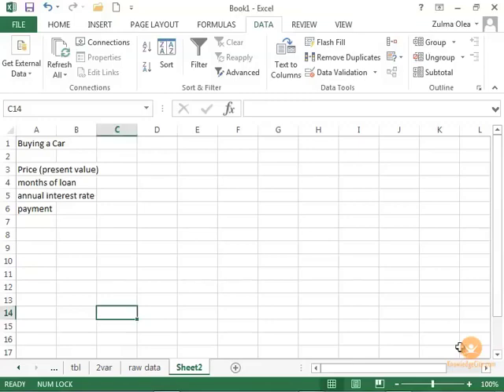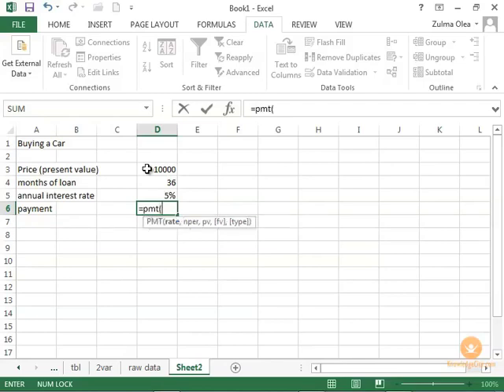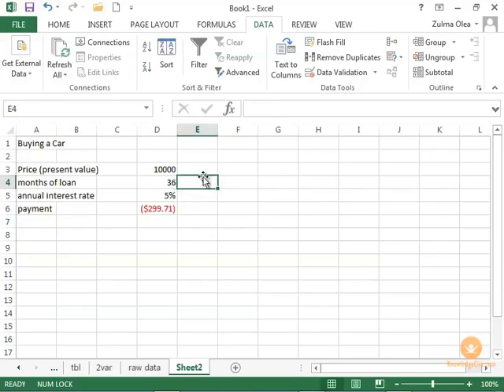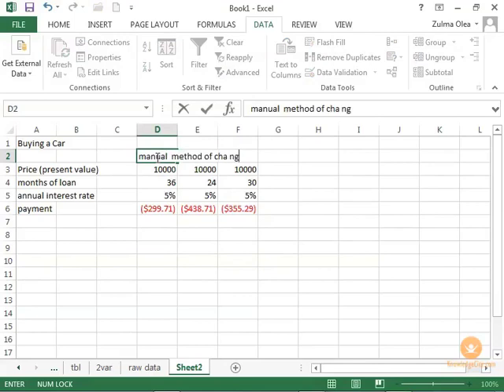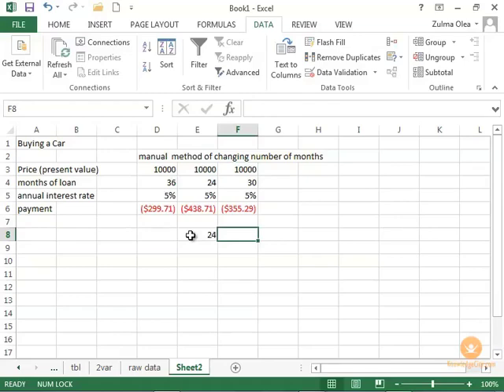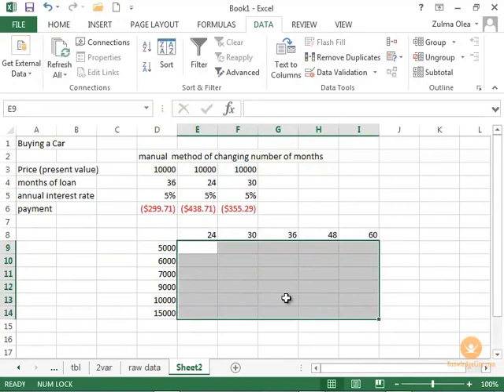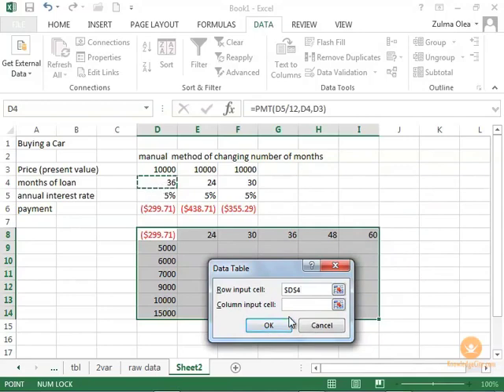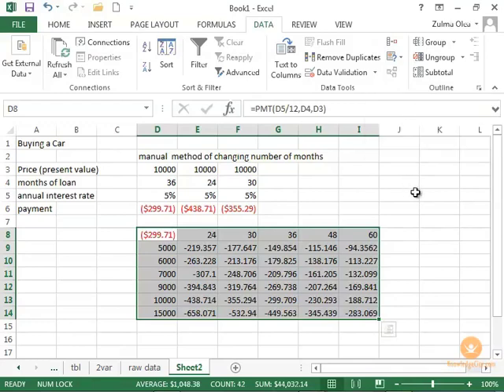How to Create What-If Scenarios in Excel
What-if scenarios are values that you can create and save in Excel for automatic substitution in cells on a worksheet. For instance, you can determine the monthly payments on a newly purchased car based on price, loan period, and annual interest rate. Create and save various groups of values on a worksheet and then switch between these new scenarios to view different results. Use the Data Table on the Data tab and select What-If Analysis in the Forecast group to view the results of multiple inputs at the same time.

Course Lessons:
Welcome
Introduction
Overview
Customizing the Excel View
Overview
Understanding the Excel Start Screen
Customizing the Quick Access Toolbar
Customizing the Ribbon
Exploring more Options
Customizing from Templates
Overview
Excel File Formats
Finding custom templates from earlier versions of Excel
Creating a new workbook from an installed Office template
Creating a new workbook using templates downloaded from Office Online
Creating your own template
Sharing templates
More fun with formulas and functions
Overview
Reviewing and extending formula basics
Using Conditional functions
Using Logical functions
Naming Cells, Formulas, constants and more
Using Statistical Functions
More details about Formulas
Functions and formulas that connect worksheets and workbooks
Fixing errors in formulas
Adding Tables
Overview
Creating a table with suitable data
Formatting a table, freezing and unfreezing panes
Editing a table
Sorting a table's data
Filtering a table's data
Dealing with duplicate data
Creating two variable data tables
Calculations in tables
Table and Column Names
Using the Total Row and the SUBTOTAL() function
Introducing simple Pivot Tables
Overview
Creating a Pivot Table from selected data
Using Recommended Pivot Tables
Using Quick Analysis
Starting with a blank Pivot Table and finding data
Changing the fields changes the Pivot Table
Design Changes
More Calculations
Using slicers and timelines
Creating Pivot Charts
Brief Introduction to the PowerPivot tool
Working with data
Overview
Grouping Data
Sorting Data
Filtering Data
Using Subtotal
Creating What-If Scenarios
Working with the Scenario Manager
Using Goal Seek
Brief Introduction to Solver
Use the Analysis ToolPak
More about Charts
Overview
Using the Recommended Charts
The CHART TOOLS
Changing Chart Elements
Adding Style
Deleting unwanted Data
Changing the Chart
Combining differently scaled Data
More Formatting
Add a third variable with a Bubble Chart
Using a Trendline
Saving a Customized Chart
Protection, Locking, Hiding and Validation
Overview
Protecting a Workbook or Worksheets
Hiding and locking Cells
Protecting Cells
Data Validation
Input Messages to guide data entry
Error Alerts to prevent invalid data
Validating Formulas and Cell References
Validating Data using Lists
Collaborating with Others
Overview
Information about the Excel file
Worksheet Protection
Worksheet Inspection
Distributing your Excel workbook
Working with Comments
Tracking Changes
Sharing the workbook on a computer
Sharing the workbook on the Internet
Using the Excel Web App
Excel Exchanging Data with Other Windows Programs
Overview
Embedding Objects from Excel
Linking Objects from Excel
Importing Objects into Excel
Working with Raw Data
Using Simple Macros
Overview
Macro Basics
Understanding the Macro Recorder
Where Macros can be stored
Recording and Playing your first Macro
Macros and Security including Trusted Documents
Create a Macro that adds a header
Running a macro from the Quick Access Toolbar
Advanced Macro Coding
Overview
Adding the Developer tab
Introduction to the Project Window
Introduction to Modules
Working with Macros
Learning Macro Code Syntax
Some Macro Examples
Conclusion